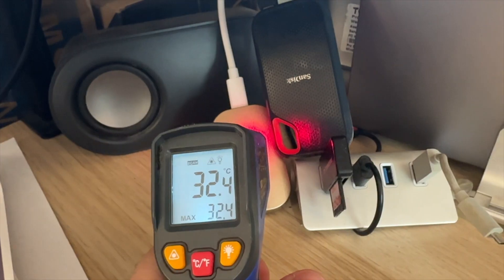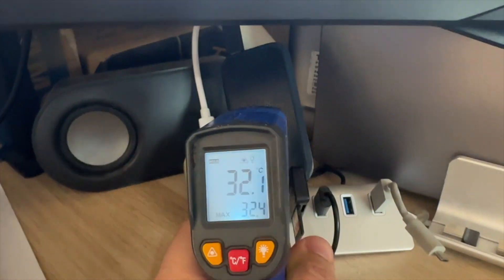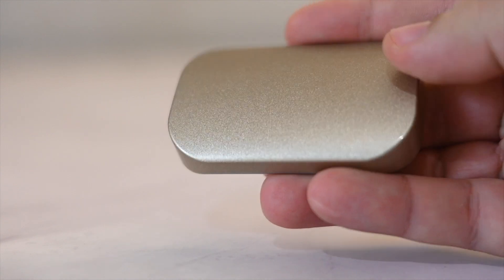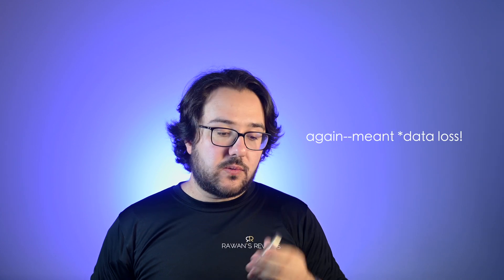SK Hynix X31 Beetle Portable SSD | Fast, Sleek, & Portable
Check out my review of the SK Hynix X31 Beetle portable SSD!

Chapters
0:00 Intro
0:48 Features
2:47 Speed tests & temperature
4:46 Thoughts